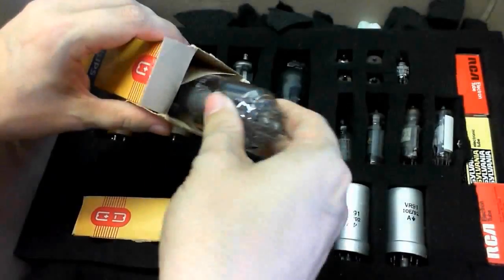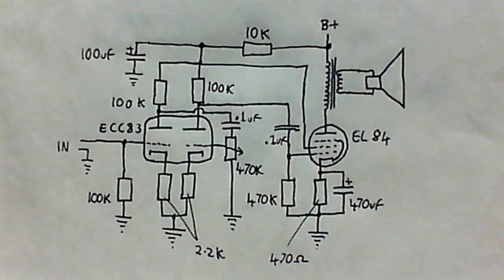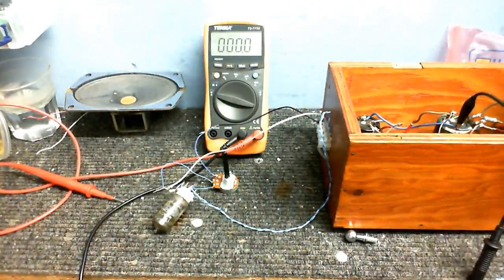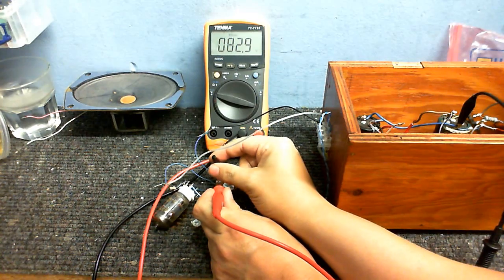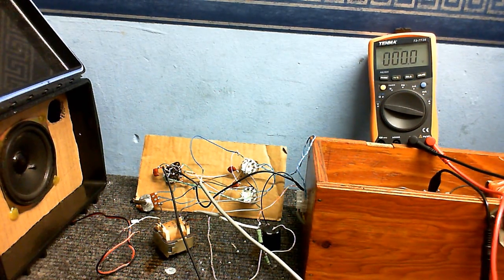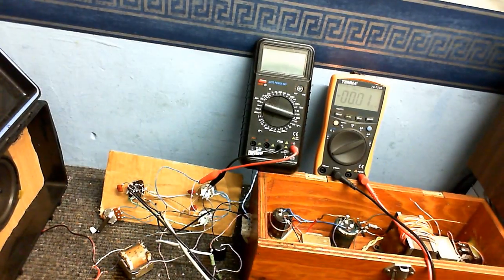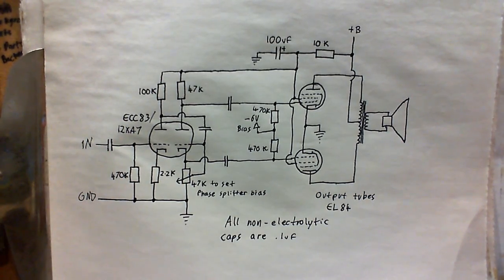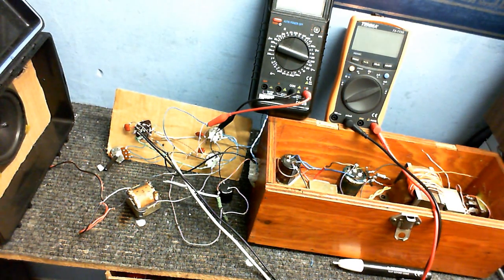Tube Time 6 - Double Ended Amplifier!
I iz smrt.  Ok so I decided to try and make a simple tube amp with a push-pull (aka double ended) output and see how well it works.  Results so far don't look (or maybe that should be sound) too bad.

I am going to take a short break from making videos as I need some time to relax and get on with other things in my life.